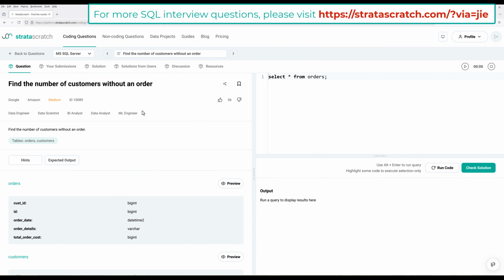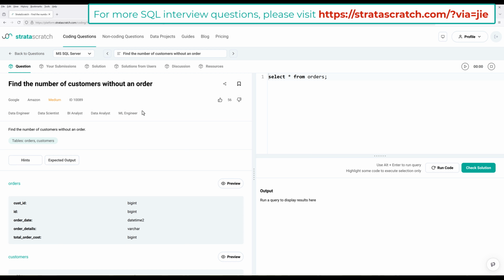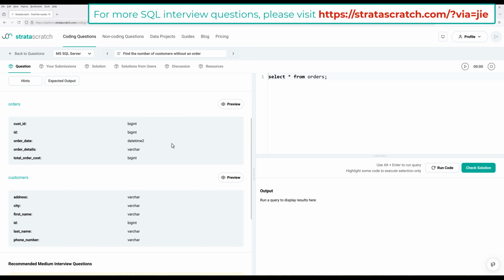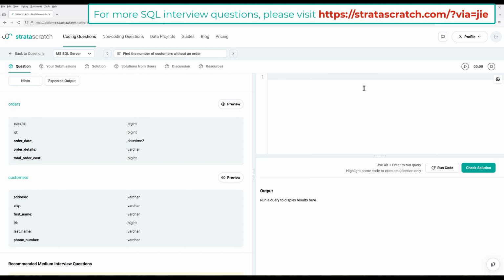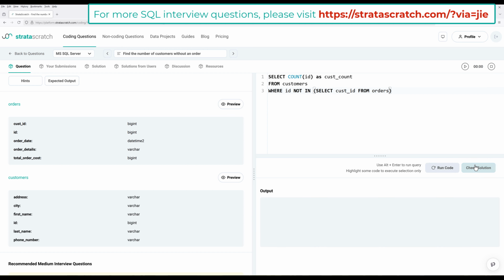Learn SQL By Solving a SQL Challenge From Amazon & Google | #10089 (Level: MEDIUM)